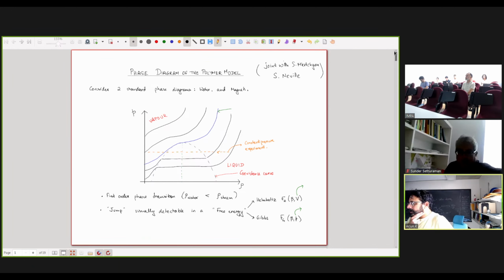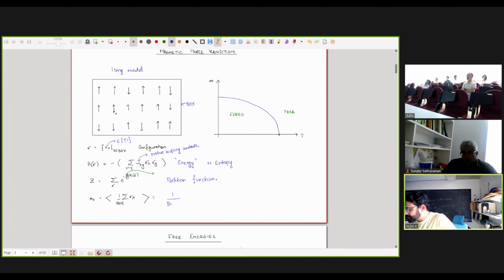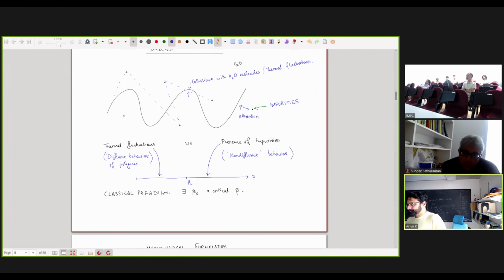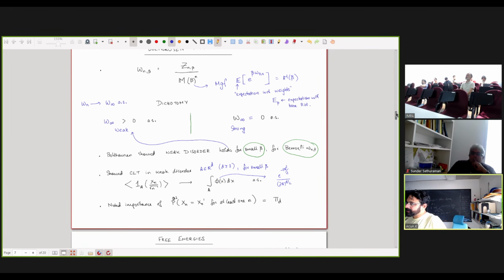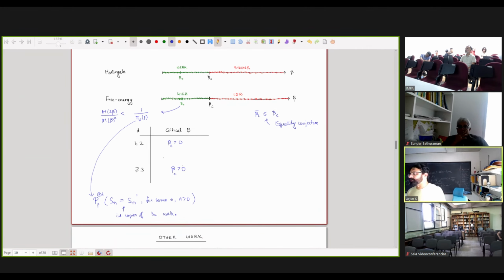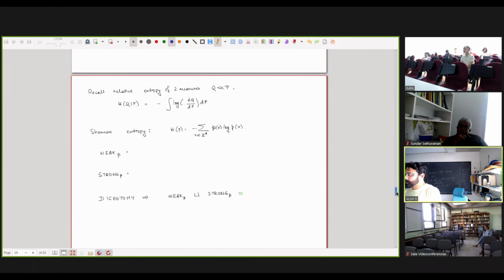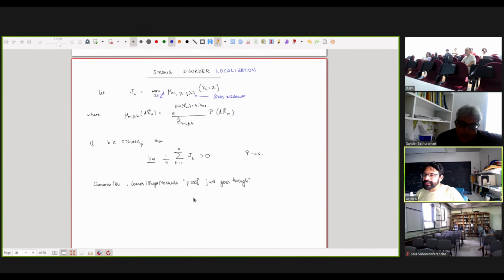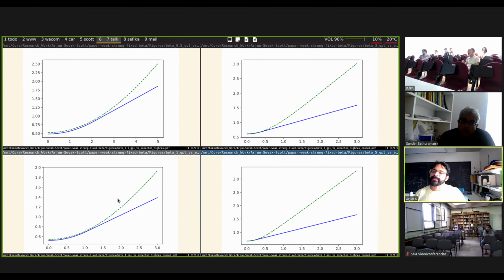SPMES: On the phase diagram of the polymer model - Arjun Krishnan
Título: On the phase diagram of the polymer model
Palestrante: Arjun Krishnan, University of Rochester, New York

Resumo: In dimension 1, the directed polymer model is in the celebrated KPZ universality class, and for all positive temperatures, a typical polymer path shows non-Brownian KPZ scaling behavior. In dimensions 3 or larger, it is a classical fact that the polymer has two phases: Brownian behavior at high temperature, and non-Brownian behavior at low temperature. We consider the response of the polymer to an external field or tilt, and show that at fixed temperature, the polymer has Brownian behavior for some fields and non-Brownian behavior for others. In other words, the external field can *induce* the phase transition in the directed polymer model. (joint work with S. Mkrtchyan and S. Neville)

Apoio:
- IMPA
- Instituto Superior Técnico de Lisboa
- UFBA
- UFMG
- UFRGS
- UFRJ
- Unicamp
- Universidade do Porto
- USP